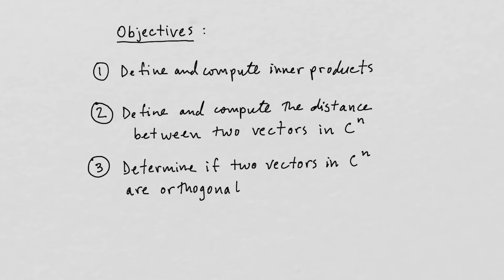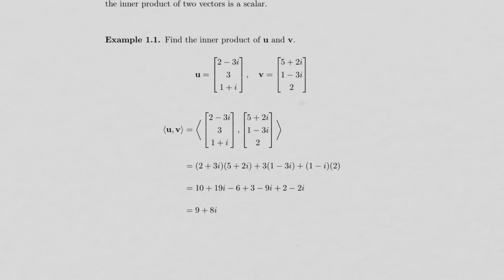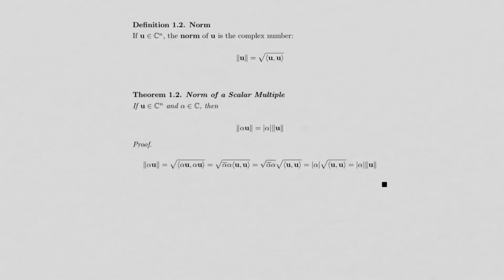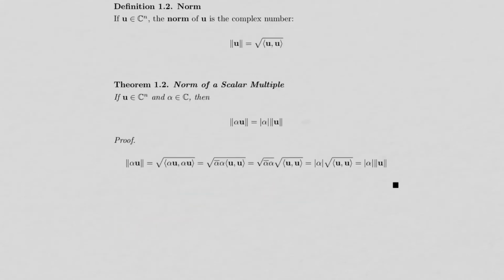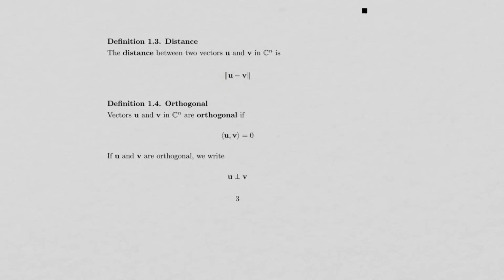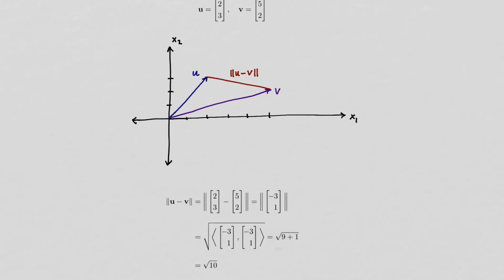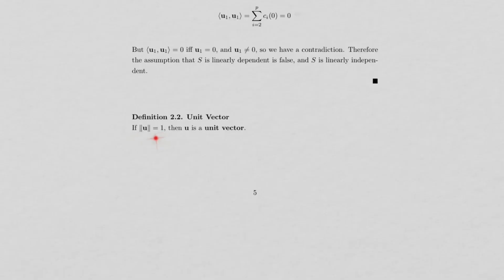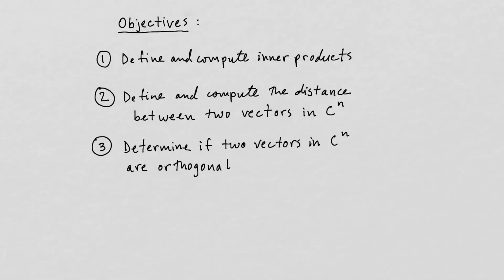Inner Products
Definitions and simple computations with inner products on the vector space of complex column vectors, C^n.